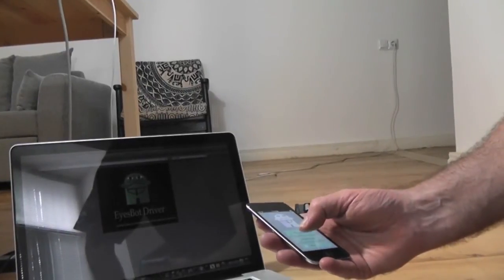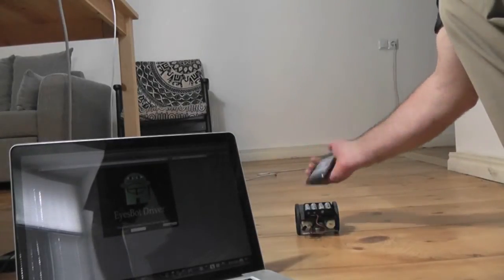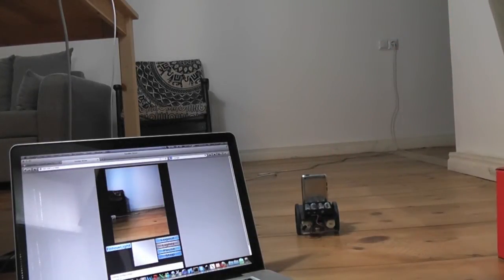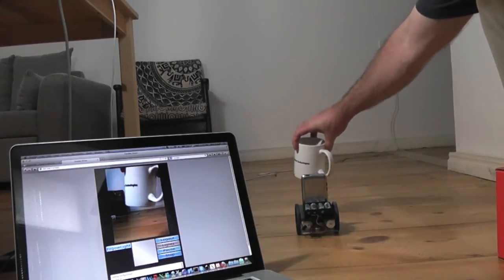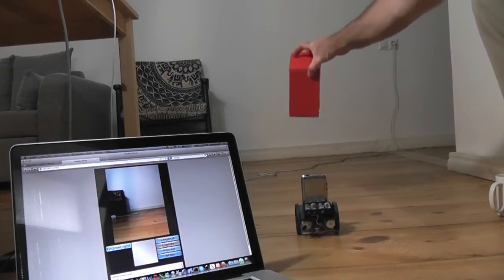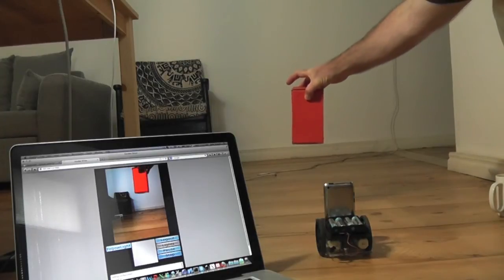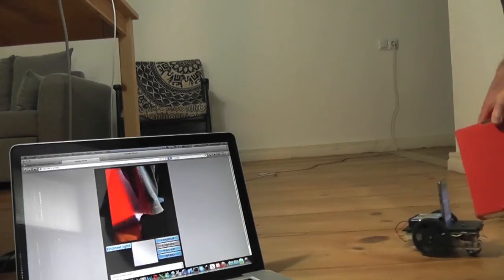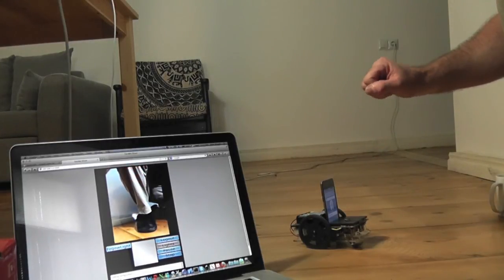Robotics: How to make a robot follow an object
How to make a robot react to visual stimulus.  This video and the accompanying blog post present a method for having robots follow objects.  Code, algorithm and discussion at: